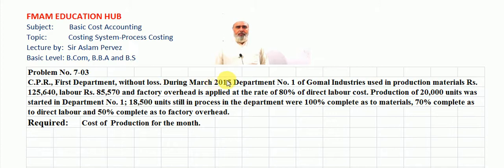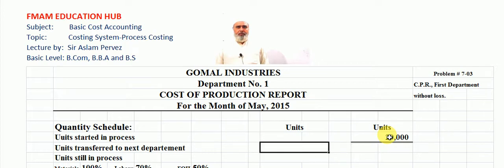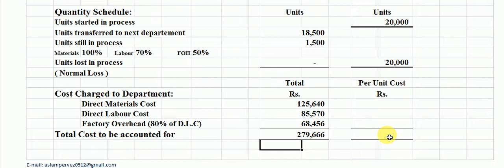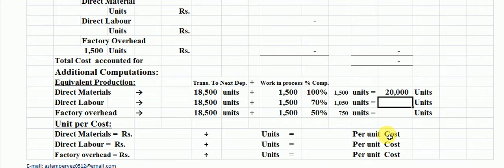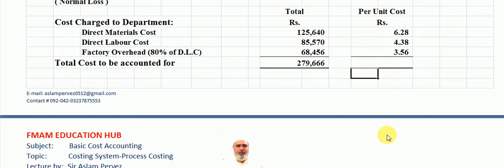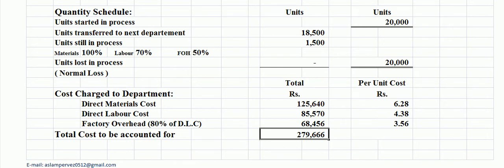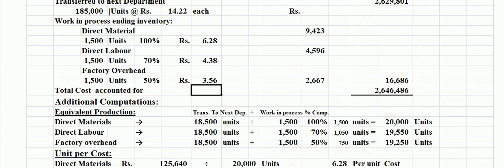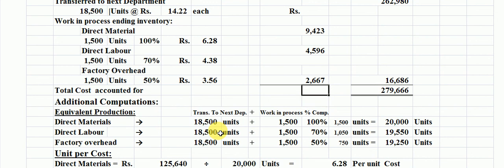COST ACCOUNTING- CHAP. NO.7-C.P.R (PROB.# 7-03) Lect.: Sir Aslam Pervez. Prof. Sohail Afzal's Book.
In this video, the process costing system is applicable and this problem is belonged to first department without any loss in units.